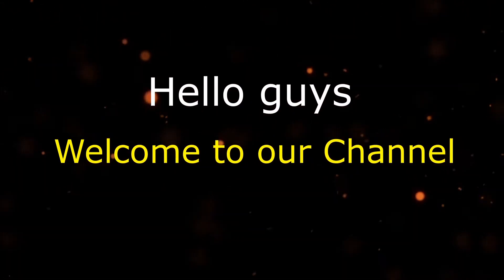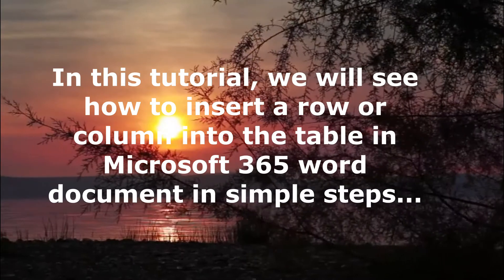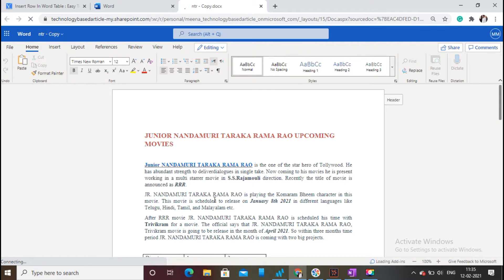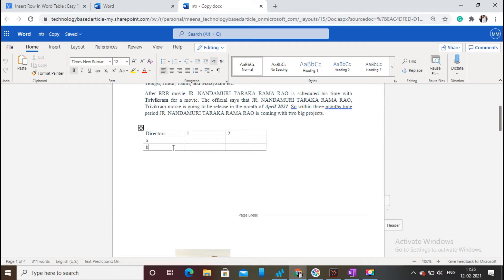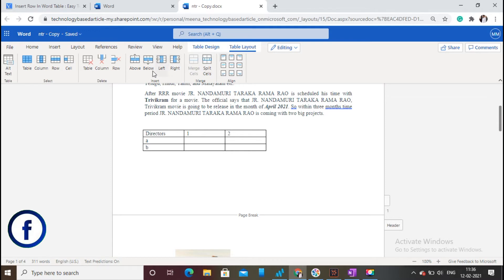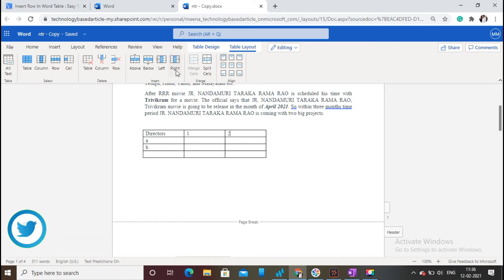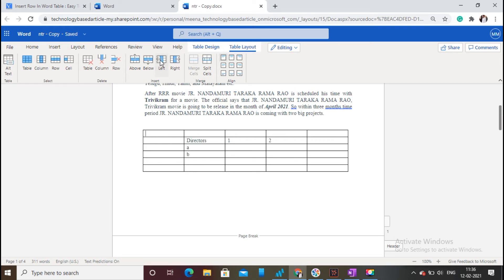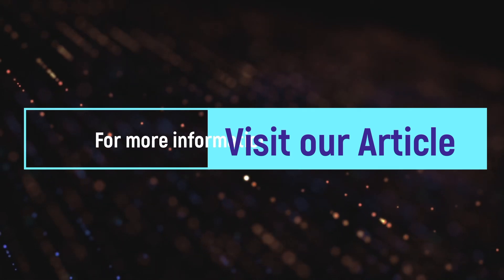How to insert row or column into table in Microsoft 365 word document?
This Tutorial will guide you on how to insert row or column into table in Microsoft 365 word document in simple steps.
0:00 - Introduction
0:24 - Open the word document
0:53 - Click on page layout option
1:04 - Click on above or below to insert new row
1:13- Click on left or right to insert new column
1:43- Details about article